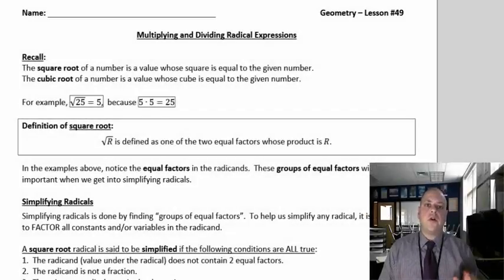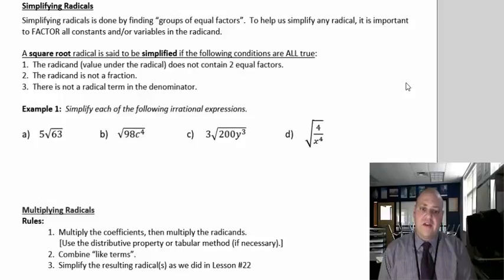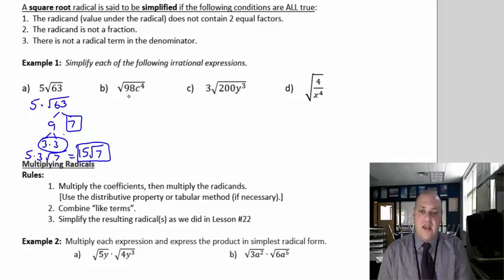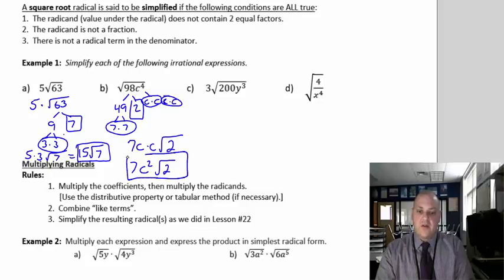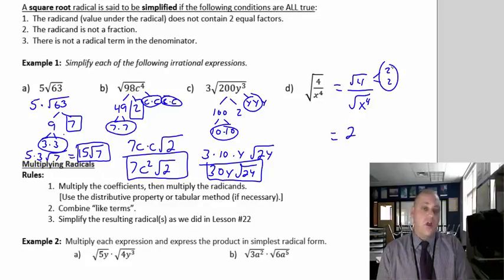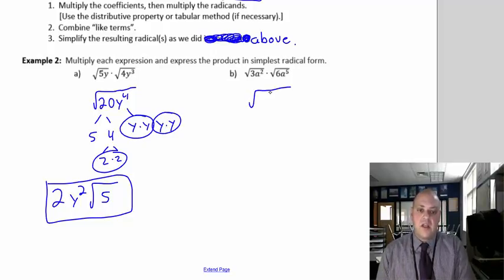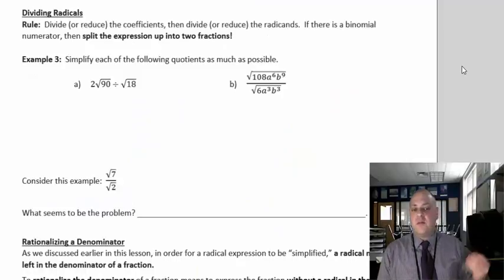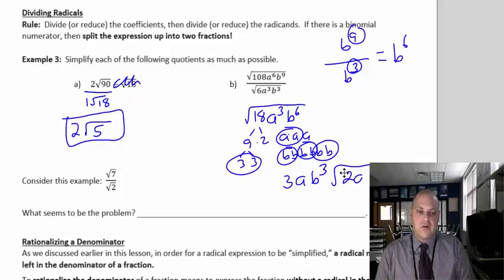Geometry Lesson 49